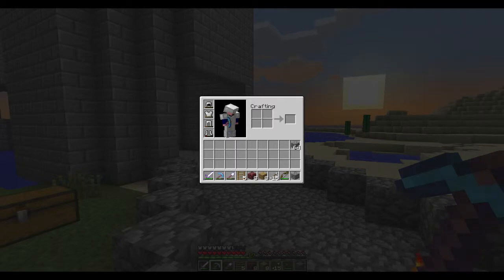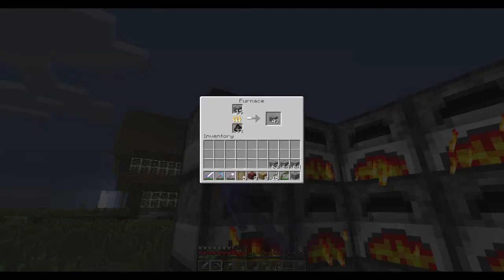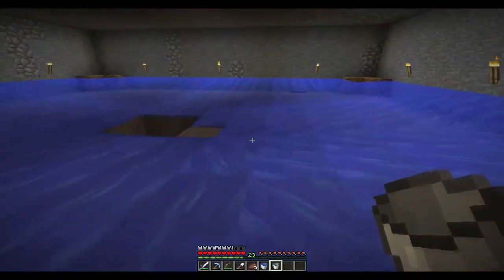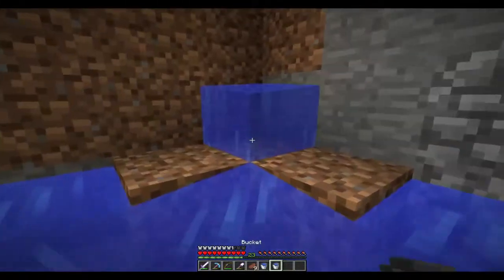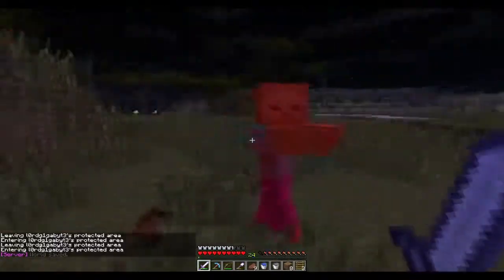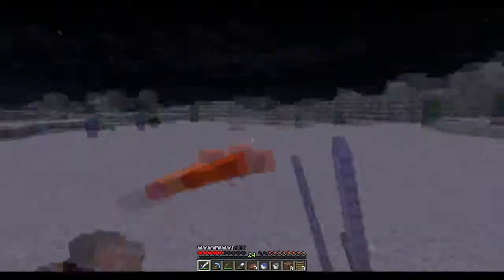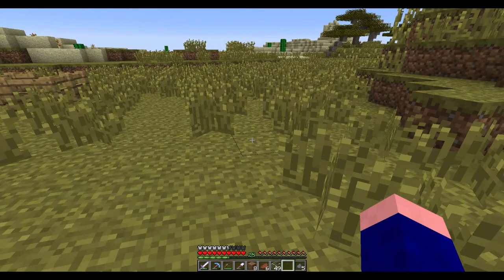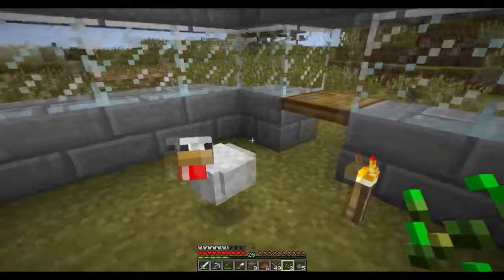Endermen.org - Minecraft :: 5 - The Farm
Wall construction begins. We finish up the technical details on the golem farm, and devise a way to catch a zombie villager.